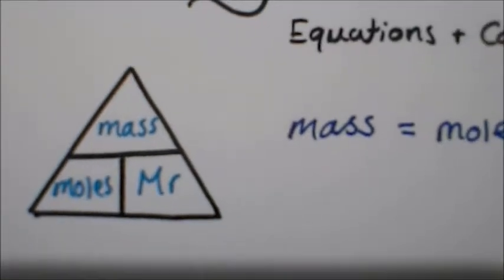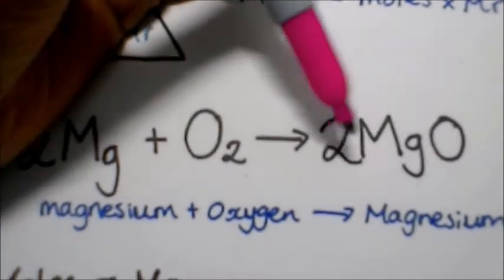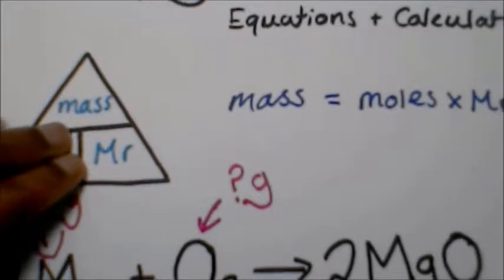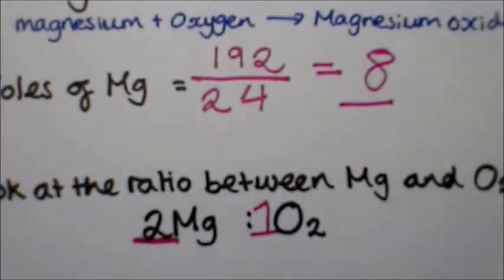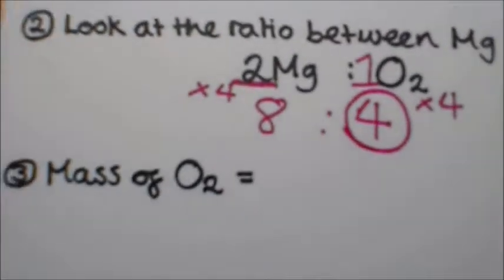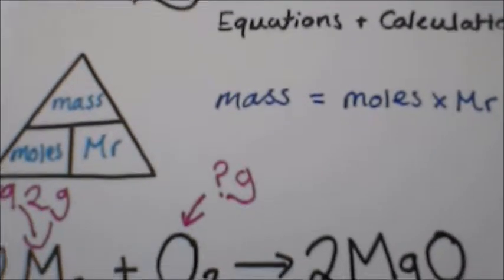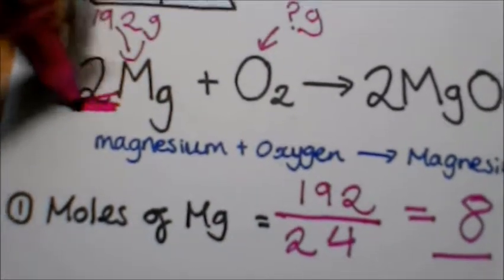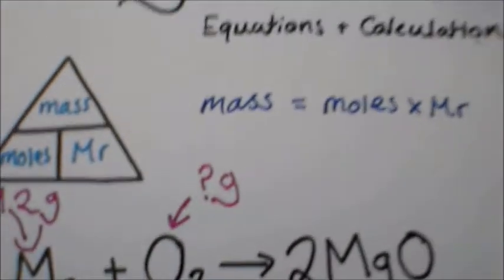Chemistry Equations + Calculations Tutorial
I am no chemistry teacher! But I hope this video is helpful :D